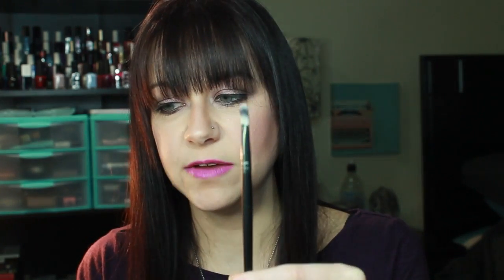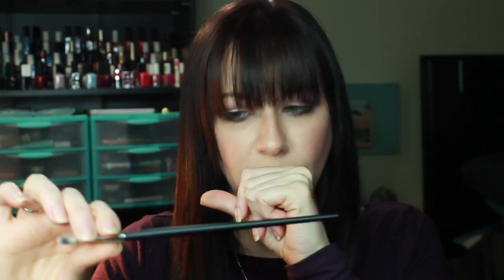Lip Monthly November 2014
This is the best month so far!

I would love to review your product or service. I will give a 100% honest review.